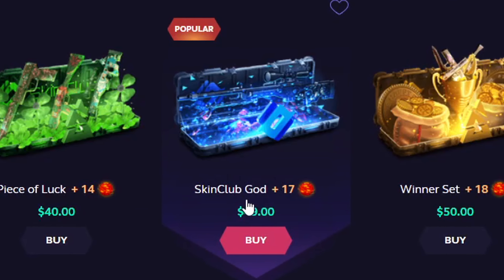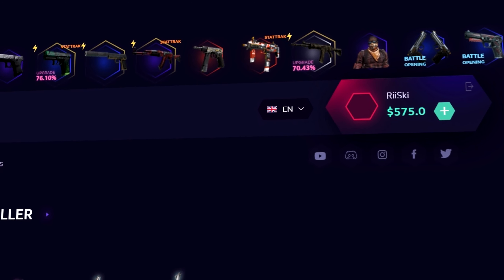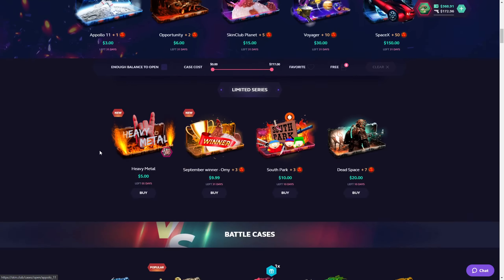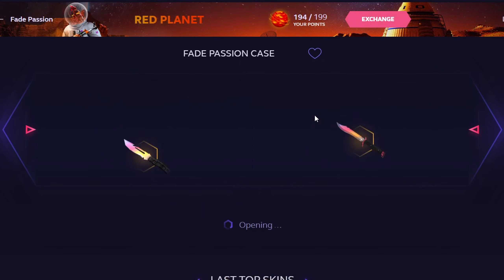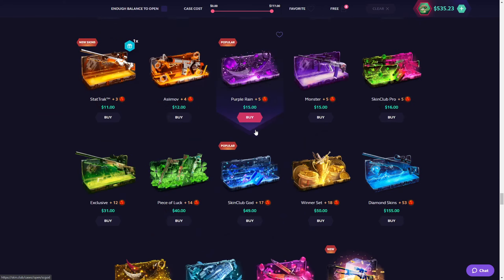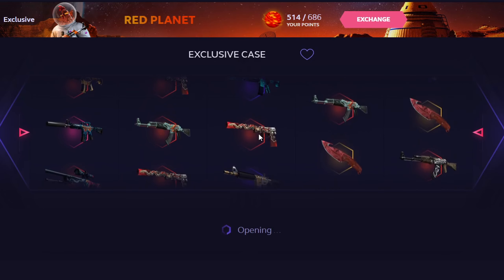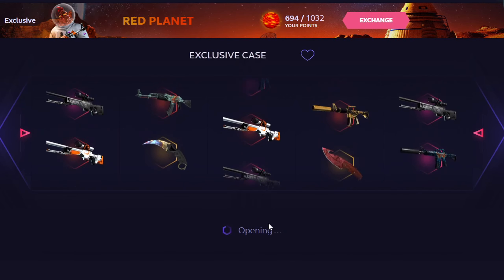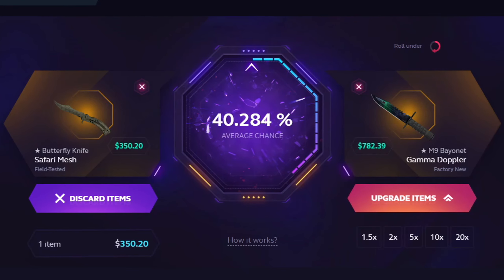High Rolling on SkinClub?!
You can find a special promo in the comments below :)
If you guys wish to gamble on Skinclub and Gamble Responsibly, you can Use Code RiiSki for a FREE $0.70c!
My Links
​​​​​​​​​​​​​​​​​​CS:GO